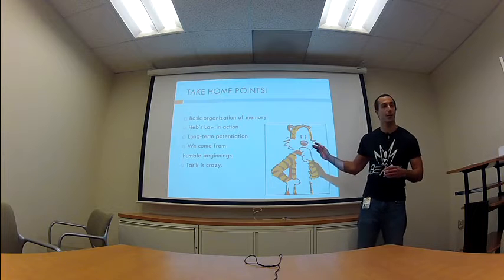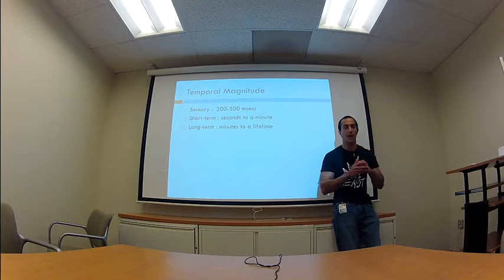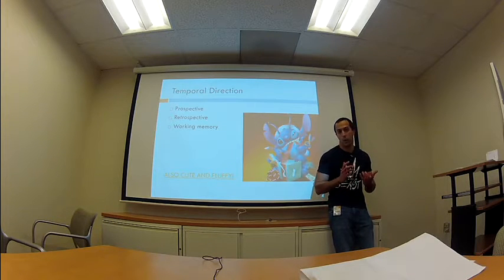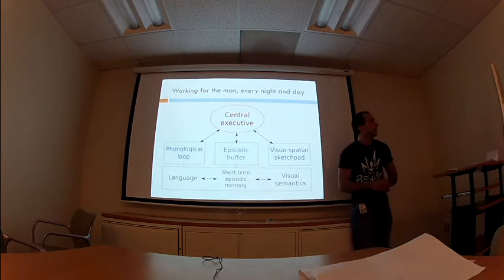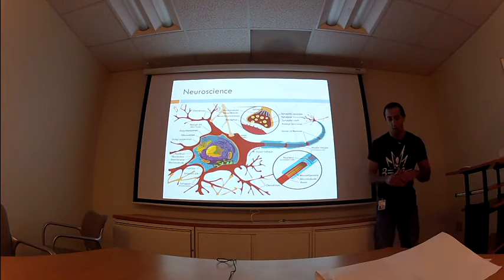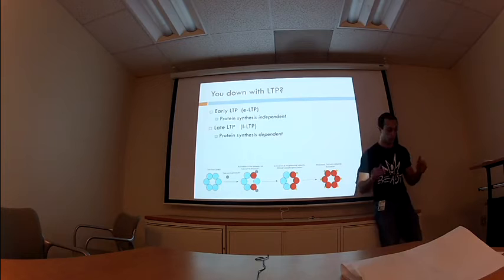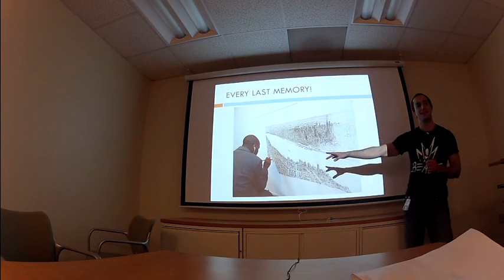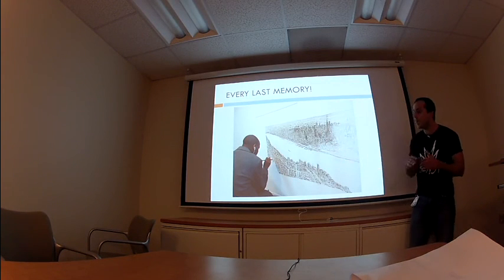6 - I think . . .